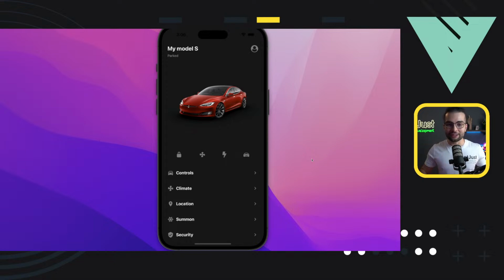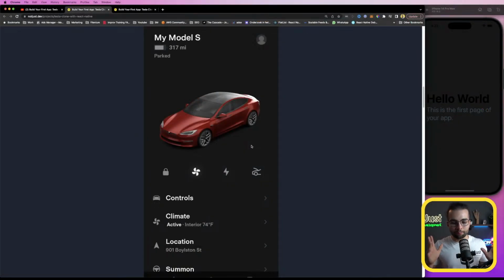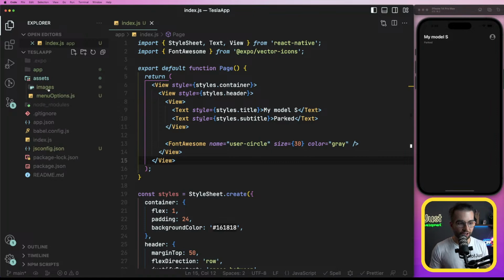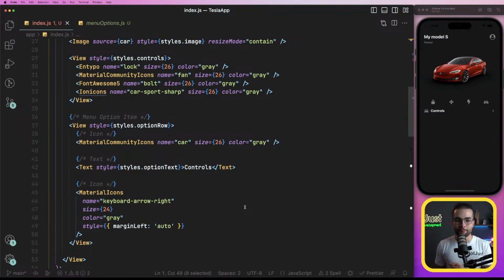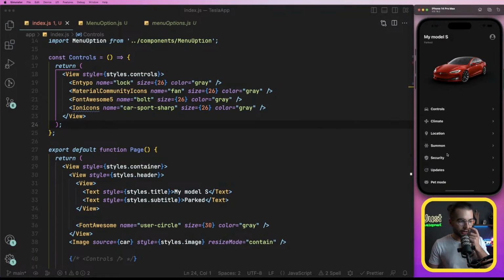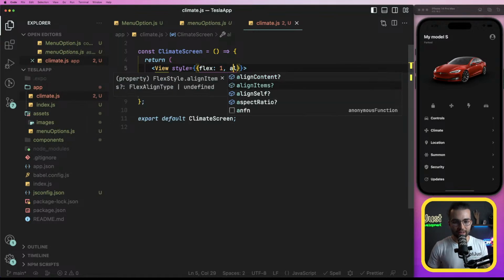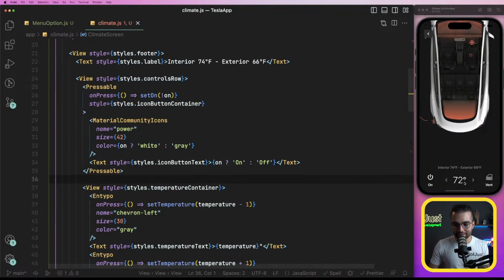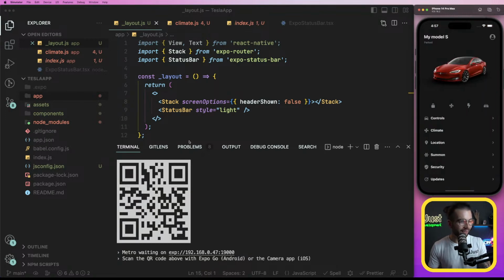Build Your First App: Tesla Clone with React Native (Tutorial for Beginners)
In this video, we will be building a clone of the Tesla app in just a few hours. This tutorial is perfect for beginners who want to learn the basics of app development and React Native, as we will go step-by-step and explain everything on our way.  By the end of the video, you'll have a fully functioning app that you can customize and build upon. So, let's get started and build your first app together!

This build includes a lot of tools & technologies, and it's a great opportunity to learn:
- How to get started with React Native
- The fundamentals of rendering beautiful UI
- Styling in React Native